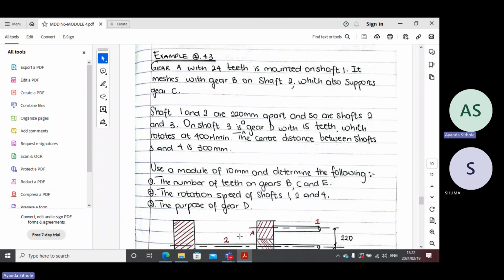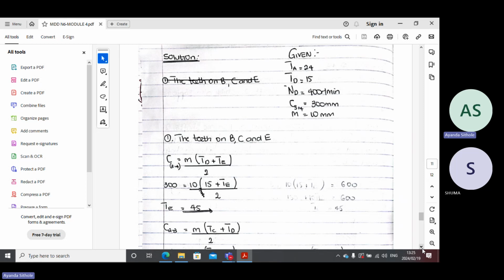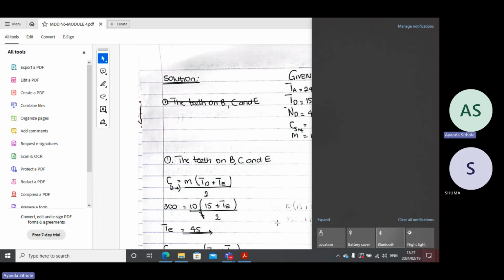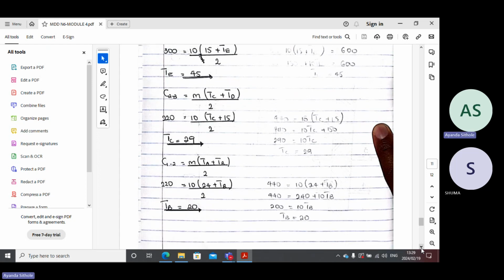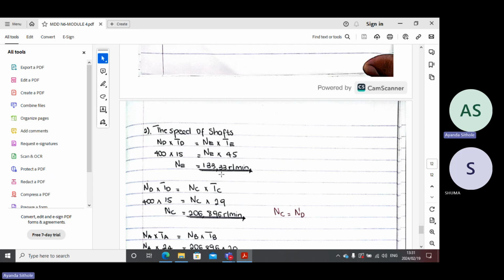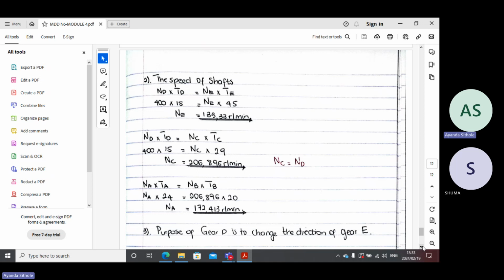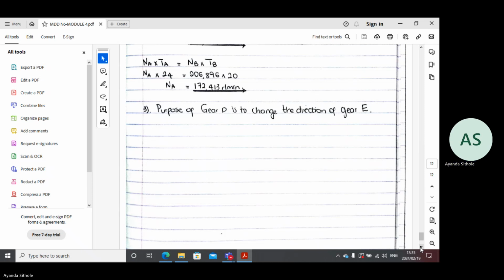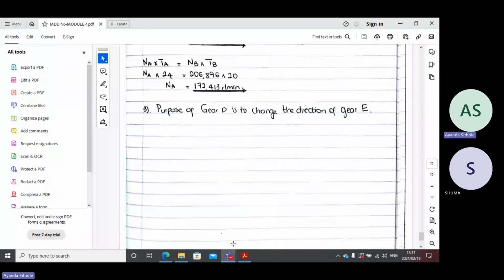MECHANICAL DRAWING AND DESIGN N6: Lesson 4